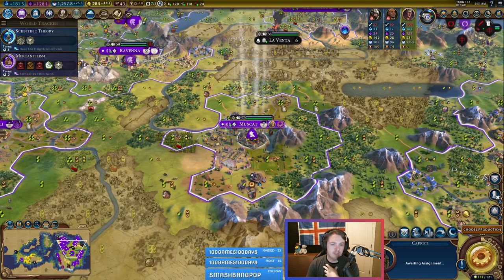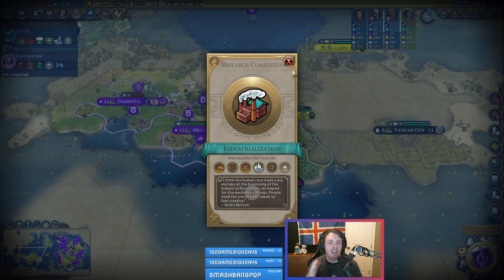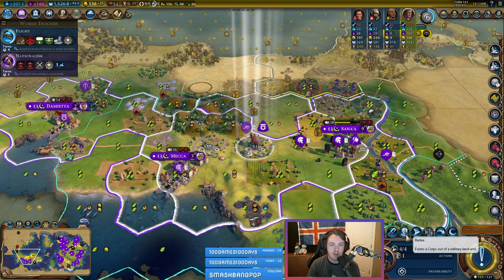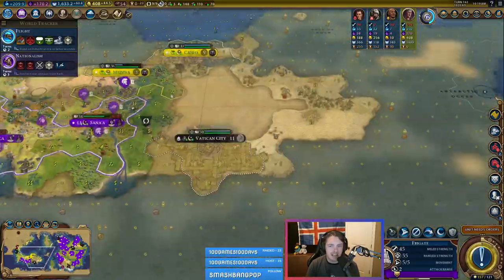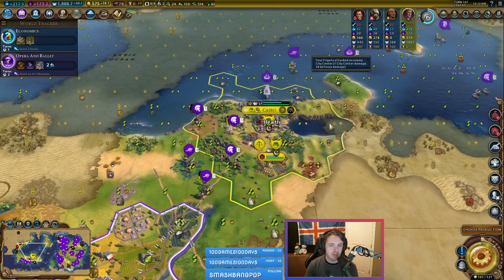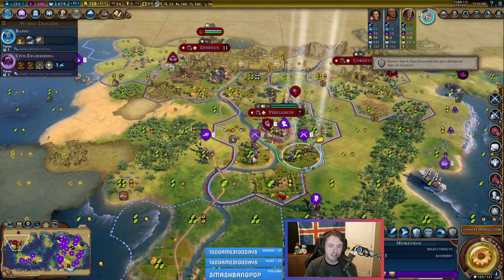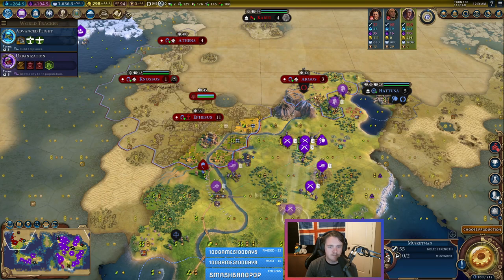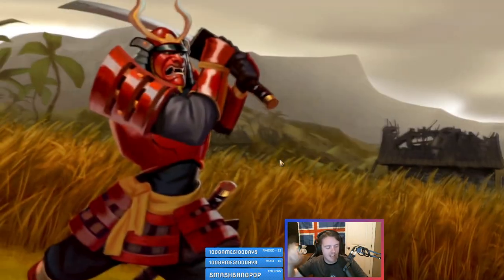How to Win a Domination Victory In Civilization 6 - Turns 151-Victory!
Hello friends! I hope you found this video helpful!